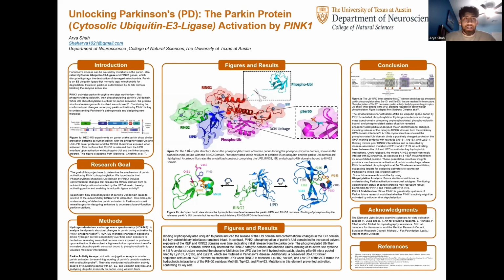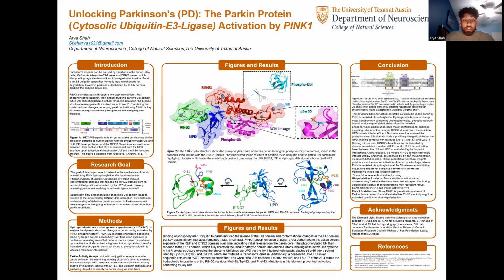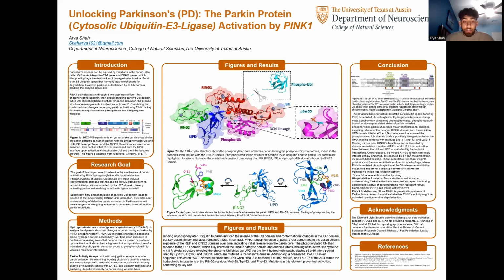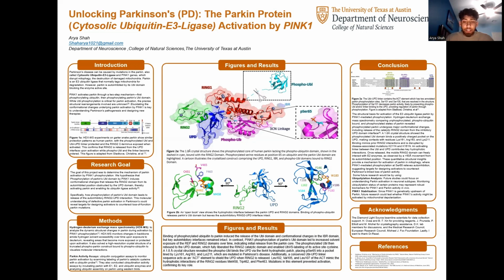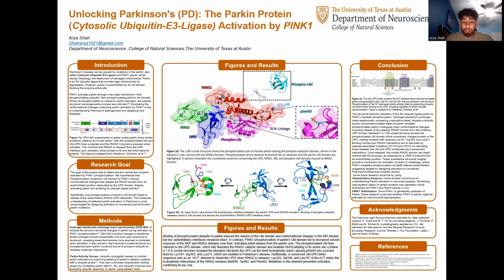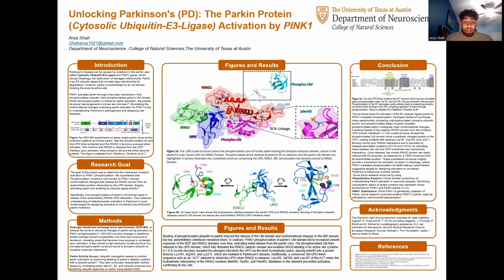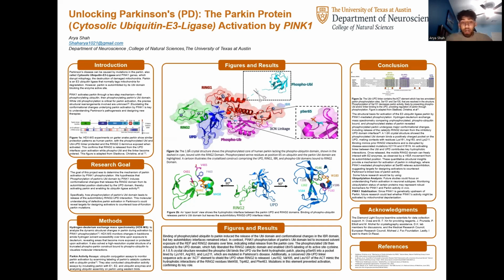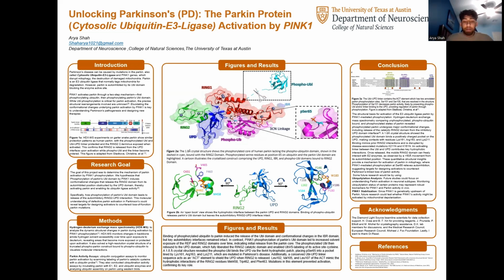Neuro Final project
Neuroscience 337: Parkinson's Disease